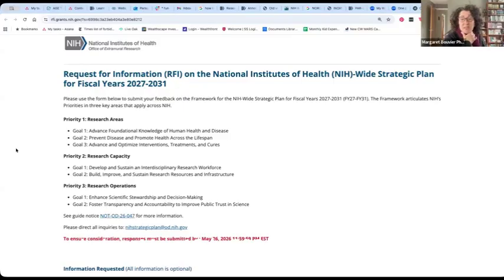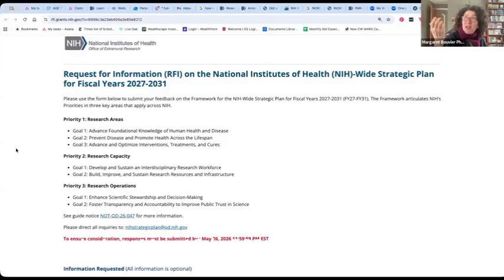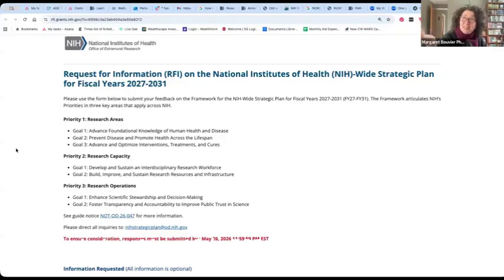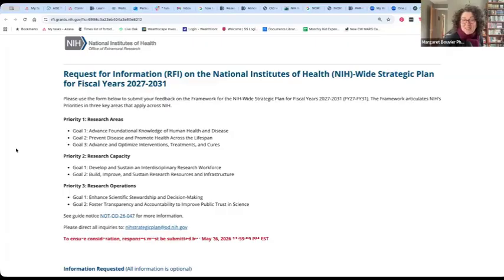Q & A with Meg Bouvier, PhD (May 13, 2026)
Note: This video was recorded on May 13,, 2026. Some material may be outdated.

0:00 - Introduction

5:34 - Question 1: I am currently preparing an R61/R33 application.

Are there any differences in the application format between an R01 and an R61/R33? Also, approximately how many pages of preliminary data are typically expected? Since this is my first submission, can I omit the “Introduction to Resubmission and Revision Applications” section? For the 12-page Research Strategy section, approximately how many pages are typically appropriate for the Significance, Innovation, and Approach sections?

13:53 - Question 2: How much preliminary data is generally required for a DP2?

17:35 - Question 3: I wanted to ask about eligibility of MIRA R35 from NIGMS. I currently hold ESI R35, scheduled to end in August 2027. I am planning a renewal submission. I am trying to determine the best timing for renewal submission. What are considerations to make the best decision? Is renewal submission only one time opportunity? If renewal is not successful, will I still be eligible to submit a new application before Septermber 2028 (the second fiscal year following the current award ends)?

23:14 - Question 4: I understand that the application deadline for R61/33 is October 1st this year. However, I am considering submitting my application two to three months earlier.I would like to ask whether submitting early would allow me to receive any feedback before the deadline. In addition, if revisions are needed, would it be possible to modify and resubmit the application before the final deadline?

26:33 - Question 5: Is it easy and straightforward to get no cost extension for NIH awards from recent records?

28:22 - Question 6: My ESI status expires right 40 days before the deadline for the ESI MIRA R35.  I could submit an extension request to extend my ESI status or I could also apply for the NIGMS MIRA R35 as a New Investigator (which is a different PAR).  Are disadvantages to submitting a R35 MIRA as a New Investigator or should I try to extend my ESI status and submit as an ESI?

35:00 - Question 7: How important do you think it is for individuals to respond to the RFI for the strategic plan?

40:52 - Closing remarks

Do you have questions about your current grantwriting project?
Did you hear something in our grantwriting course about which you'd like to ask? Now's your chance. On Wednesdays, you can join Meg Bouvier PhD for biweekly virtual office hours. Come and go from the call whenever you'd like, ask questions, and watch as Meg answers live. For 30 minutes, you can quiz Meg about your biggest challenges and questions. On select weeks, she will invite a grantwriting colleague to join her in fielding your toughest questions.